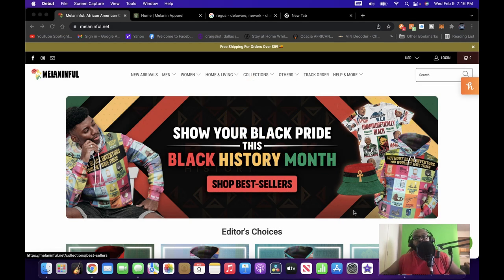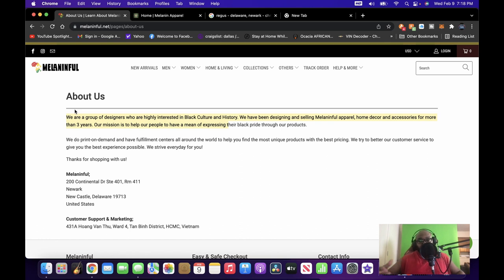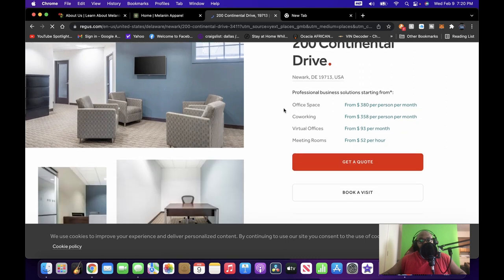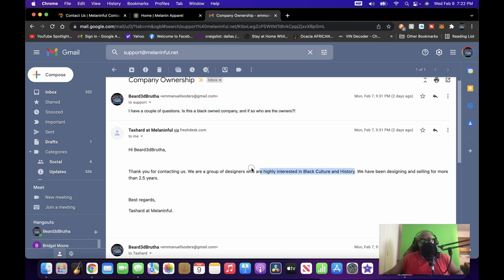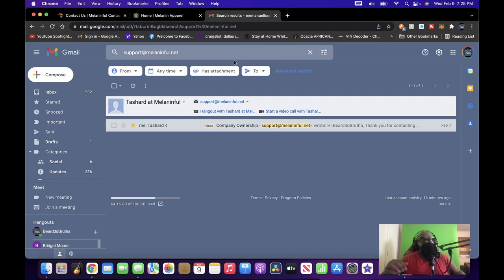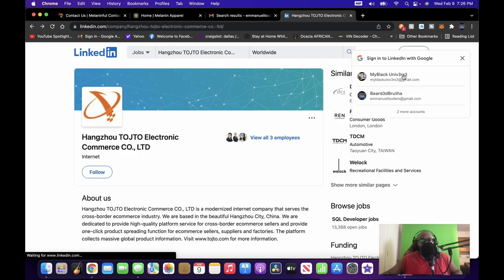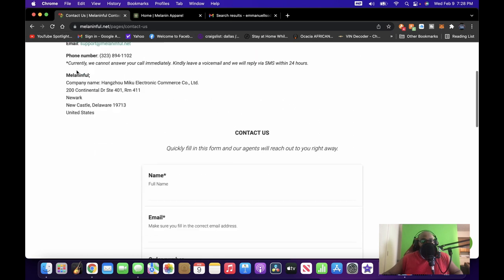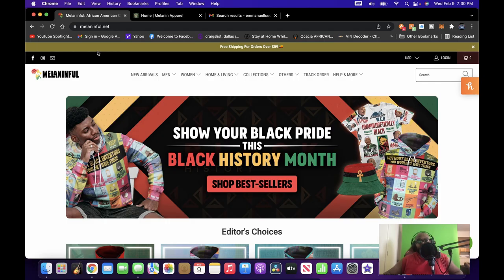Melaninful or Melaninfooled?!